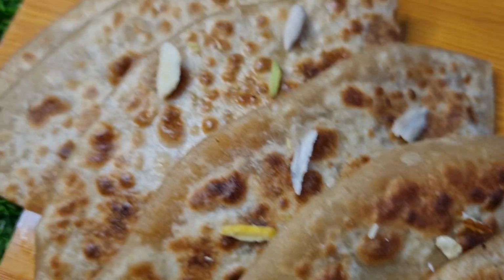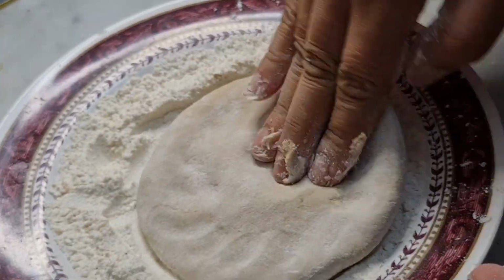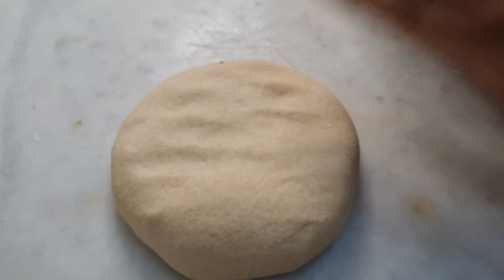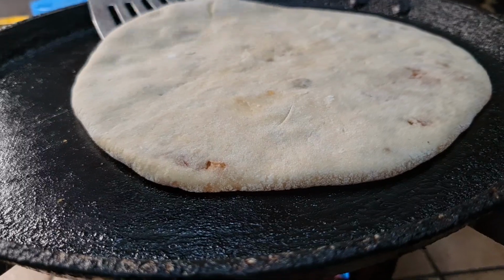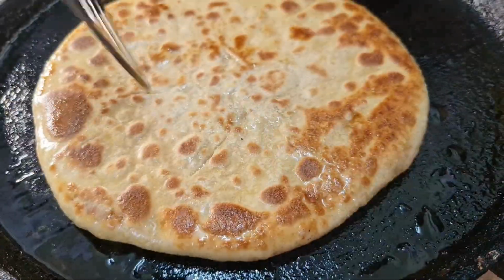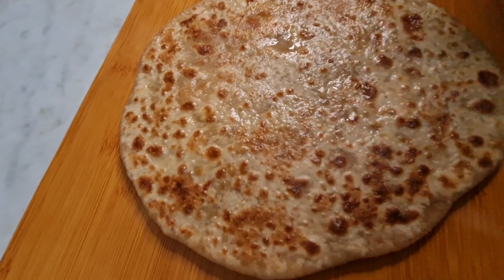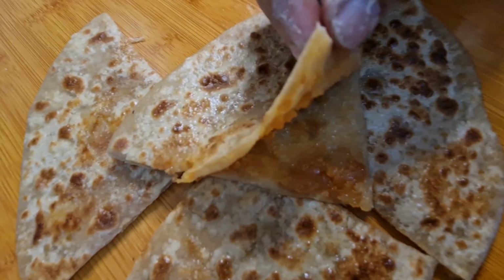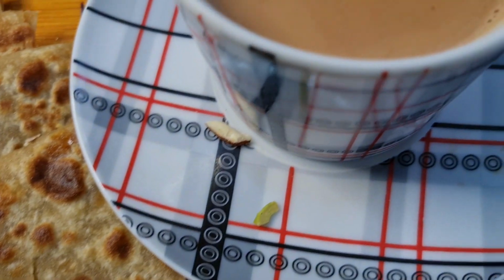Aaj hum ne banai Unique Recipe||Kiya aapne kabhi khai hai gulab jamun ki roti||Ghar per banai||sweet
In this recipe we are going to make gulab jamun ki roti this is very tasty recipe in this you get to eat a sweet loaf with the pieces of gulab jamun it is amazing and a tasty desert